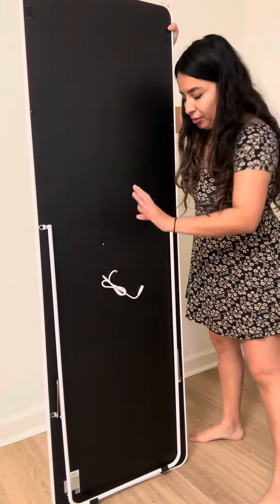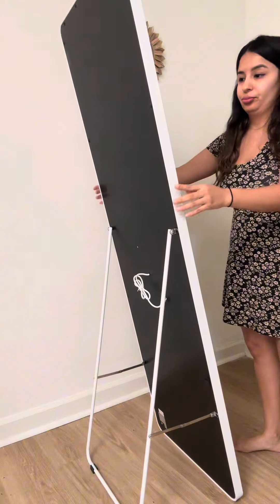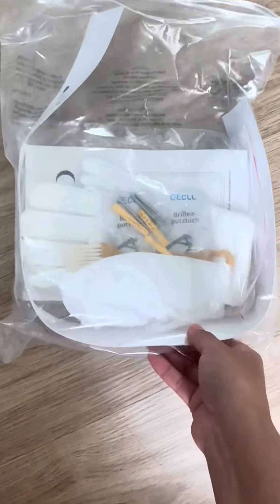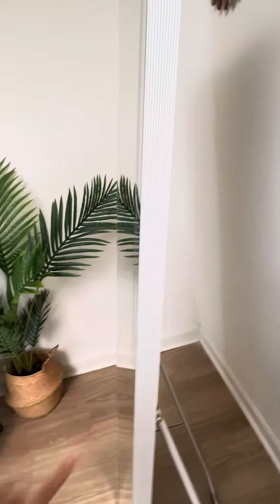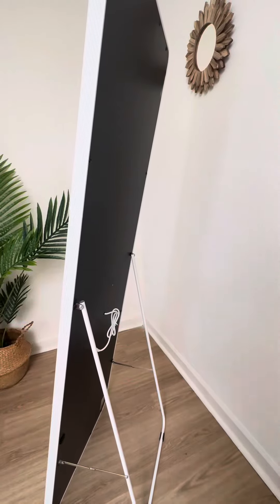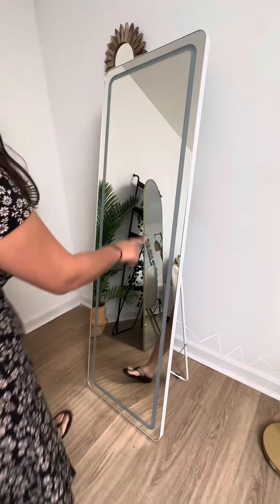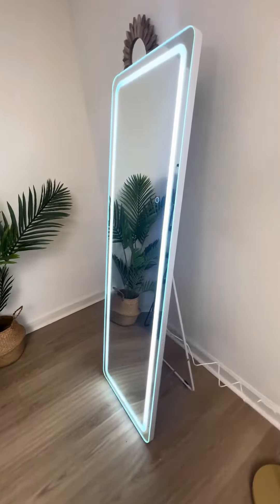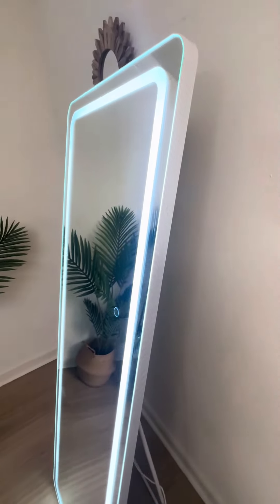Unboxing @amazon LOWIXI Full Length Mirror Floor Mirror with Standing Holder Bedroom/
Unboxing from @amazon

LOWIXI Full Length Mirror Floor Mirror with Standing Holder Bedroom/Locker Room Standing/Hanging Mirror Dressing Mirror 63 * 20

Link product

Follow me for more videos and reviews